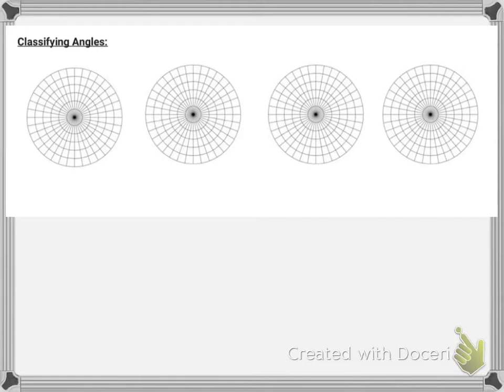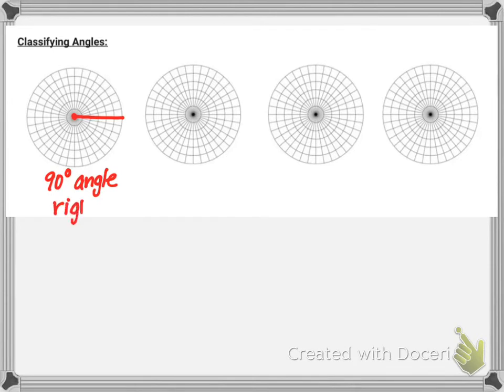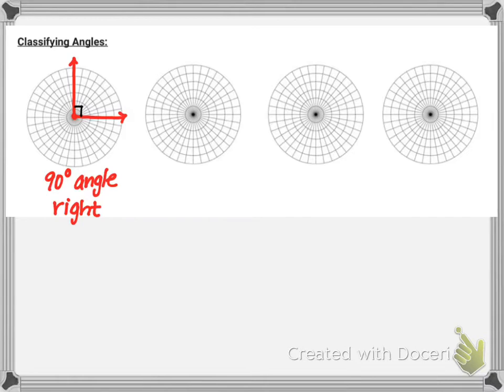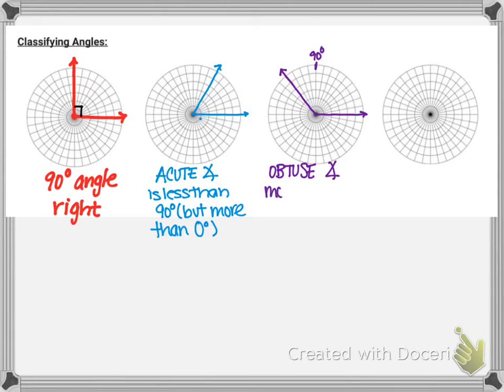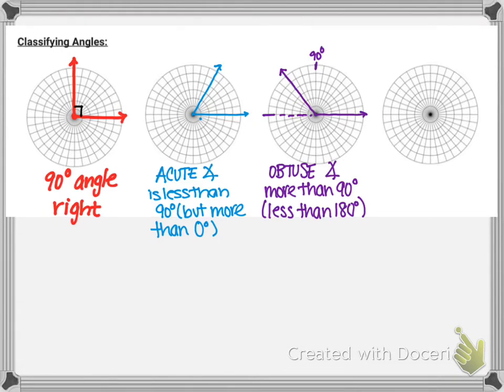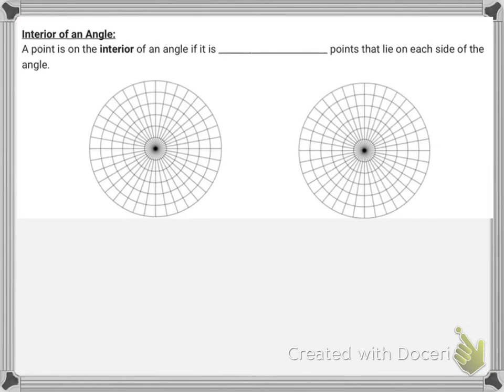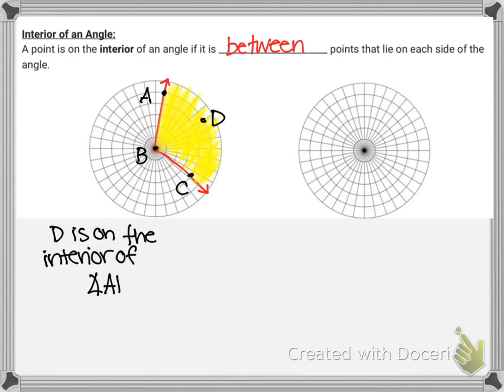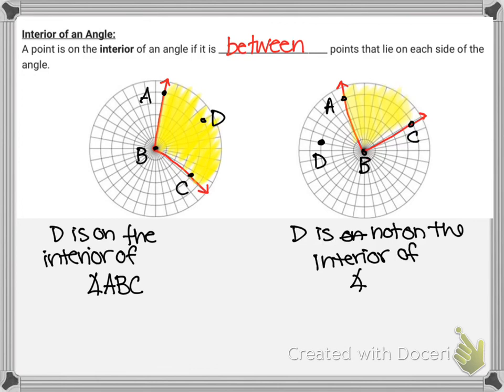Classify Angles Part 1